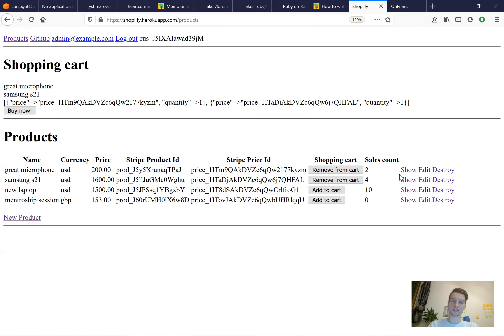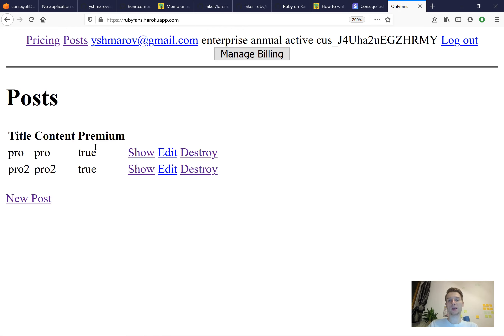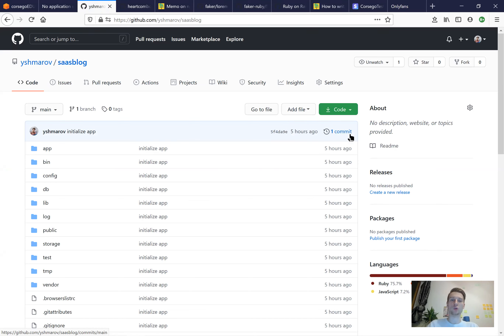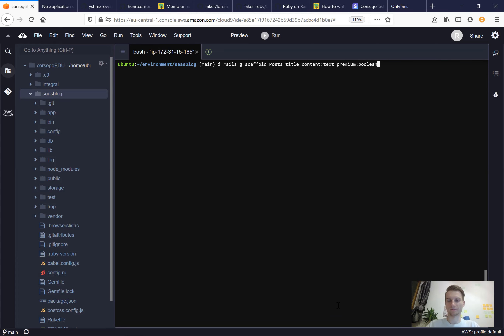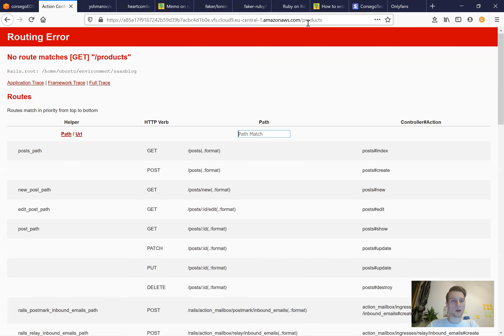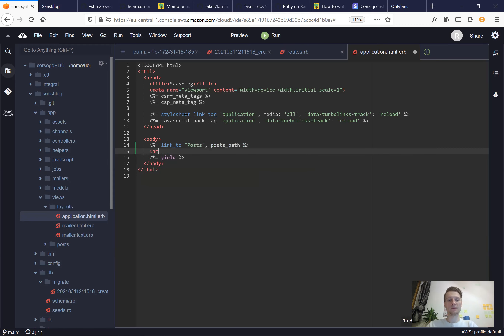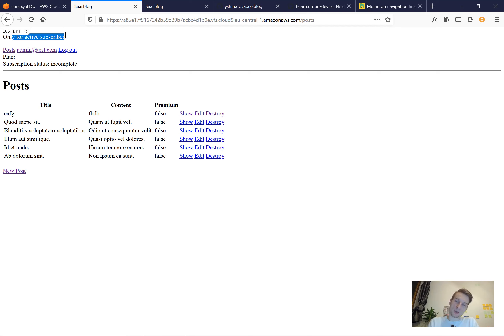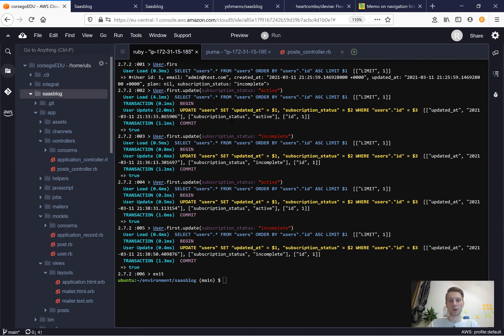Ruby on Rails #12 Stripe API - SaaS blog - Build the MVP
add subscription fields to users, only active subscribers can view premium posts

0:00 Introduction
1:36 Scaffold Posts
3:39 Post validations, basic navigation
5:43 gem Faker, seeds for Posts
9:34 gem Devise, devise navigation
14:24 only users with active subscription can see premium posts